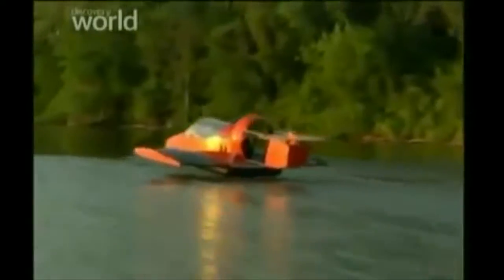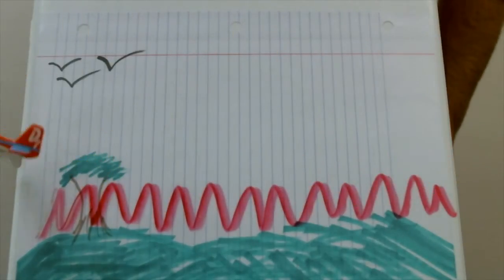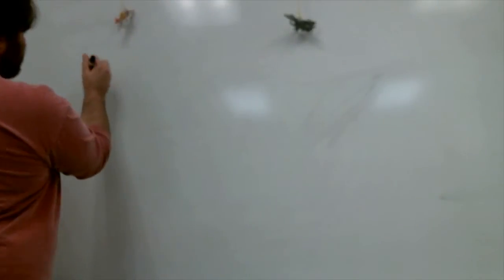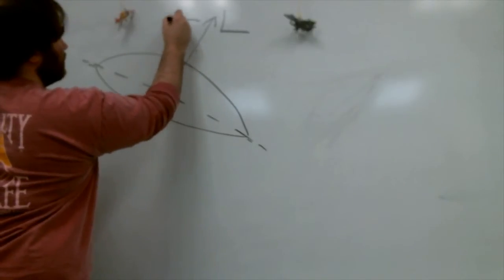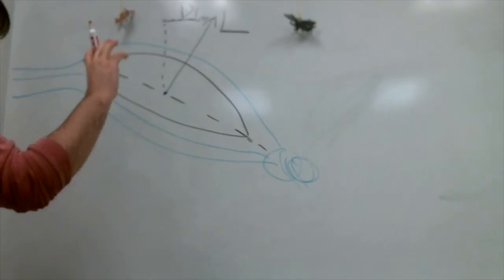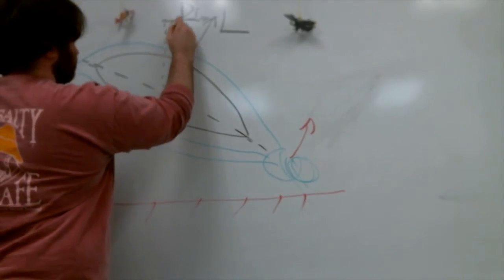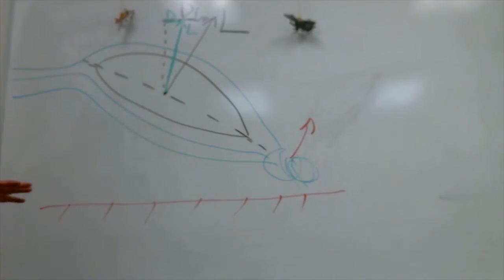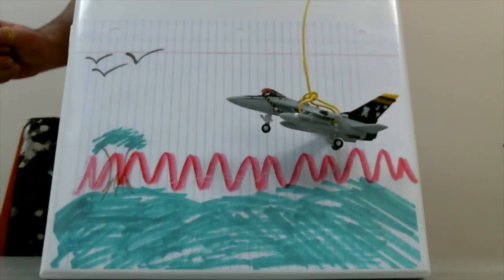Ground Effect in Fixed-Wing Aircraft - SPSU - SYE 3802 - Spring 2014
This video demonstrates how ground effect makes it difficult for pilots to land due to the changing of the downwash angle.